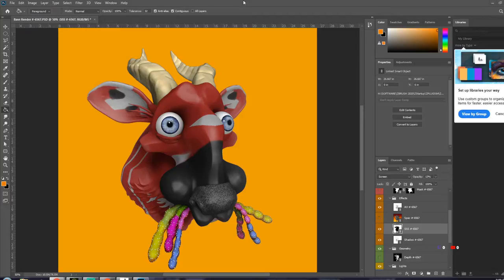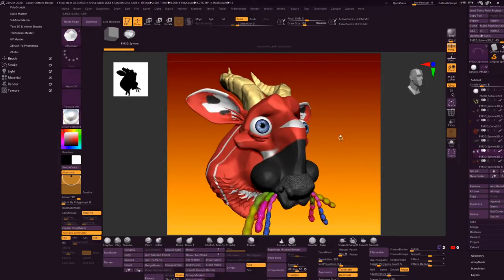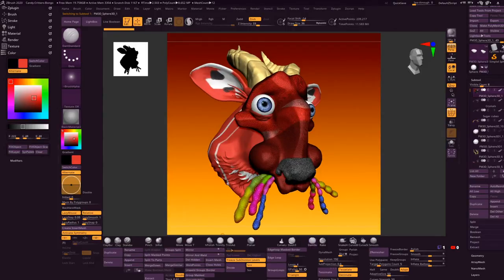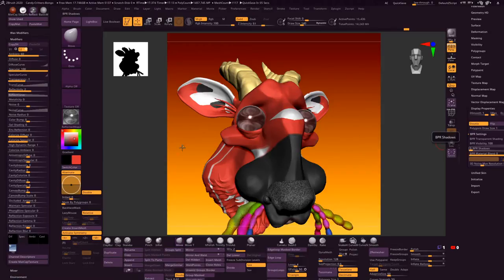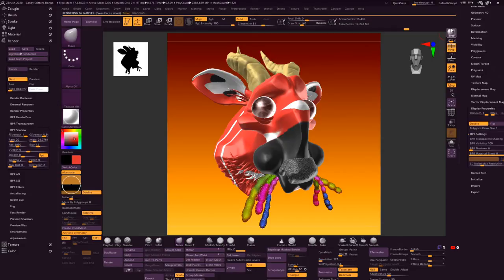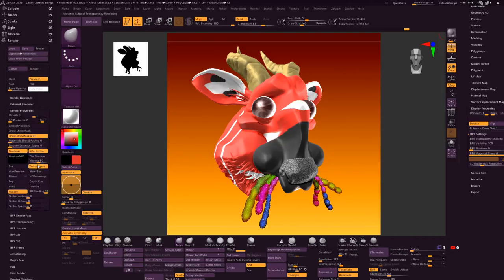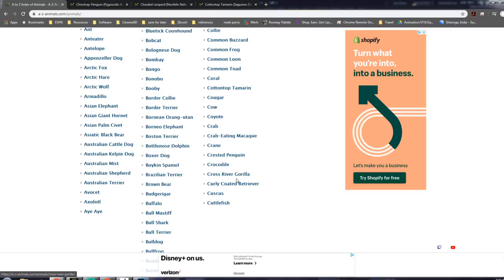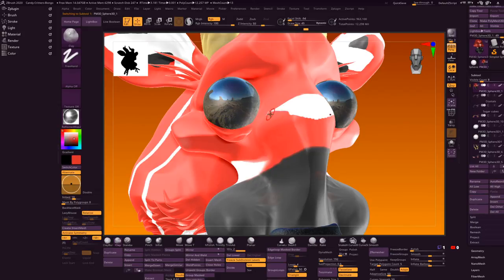Zbrush Sculpting a Bongo - Part 3 - MoMark MoProblem - Daily Live Stream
3D Tutorials and walkthroughs. live chat.